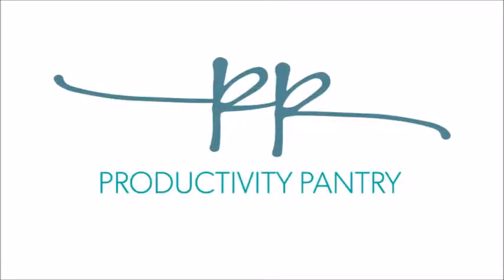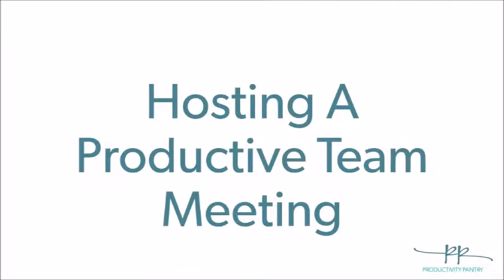How to Host a Productive team meeting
The dreaded team meeting.  Here are some tips to create and enable engagement from your meeting delegates!